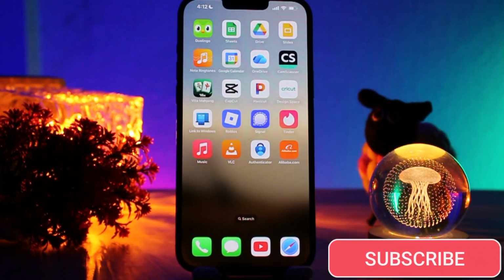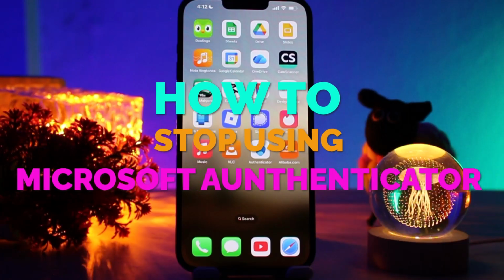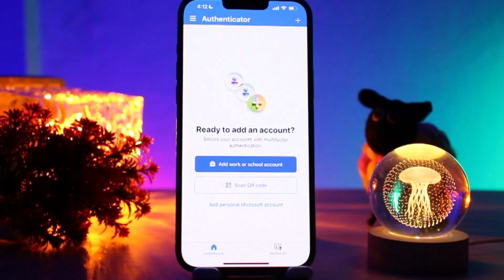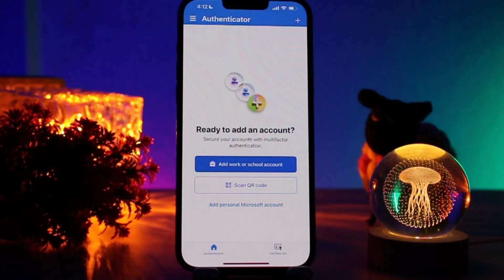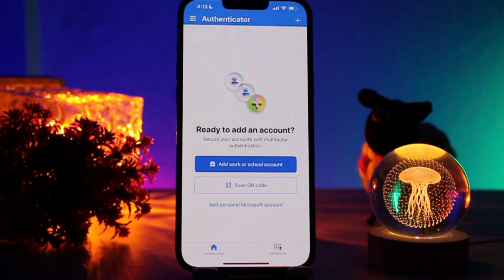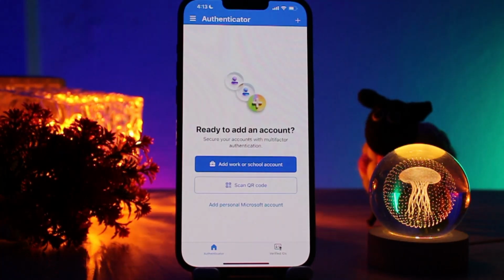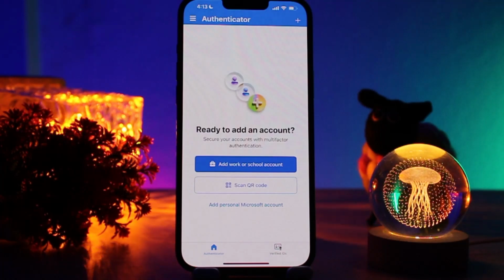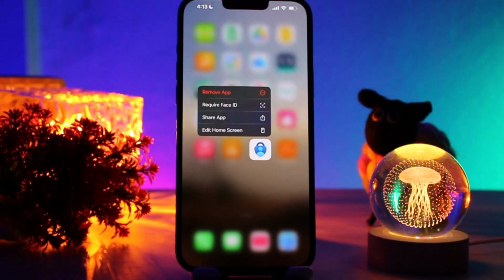How to Stop Using Microsoft Authenticator Safely - Here's How You Can Do It // 2026 Edition